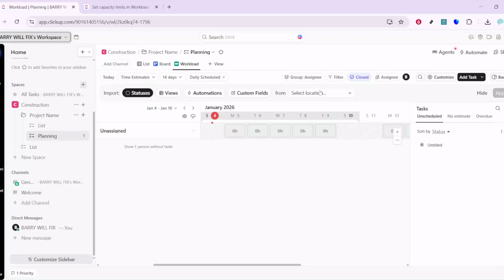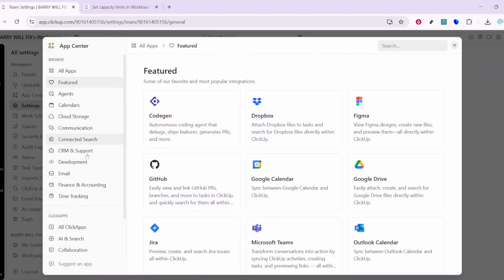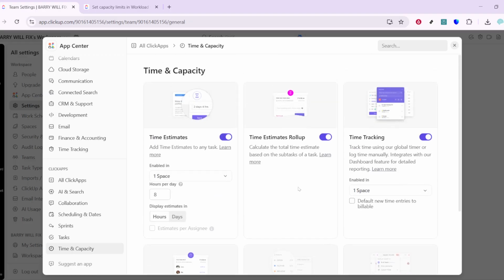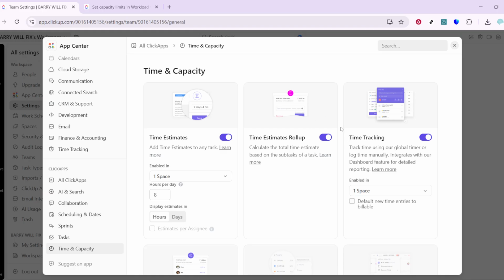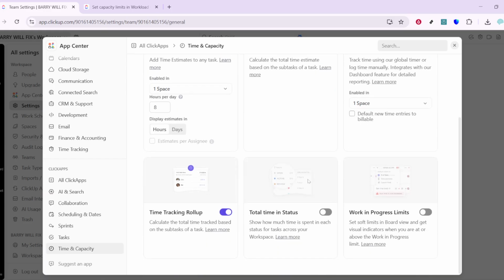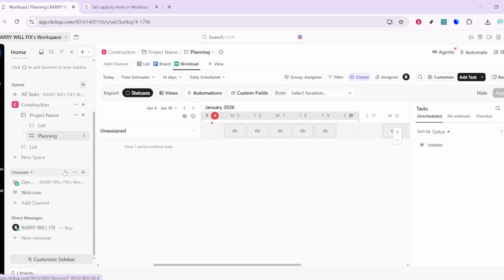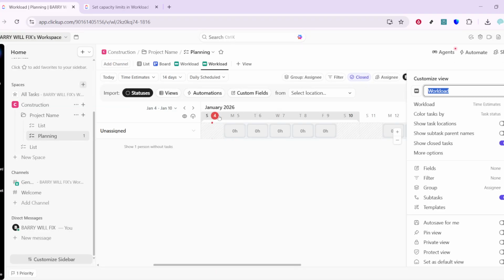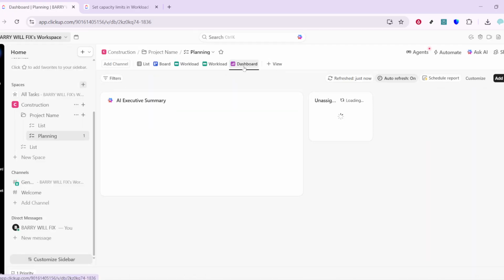How to Predict Capacity in ClickUp Using Workload Views and Dashboards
In this video We will show you How to Predict Capacity in ClickUp Using Workload Views and Dashboards.